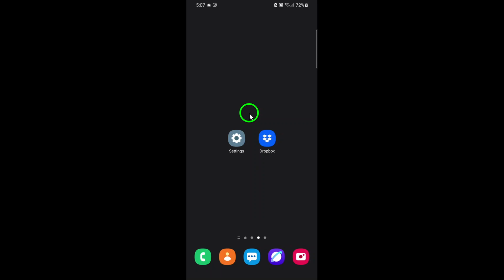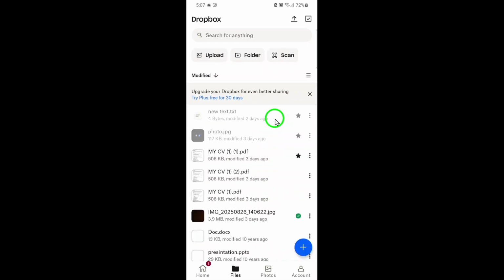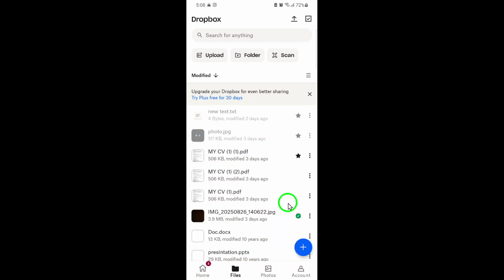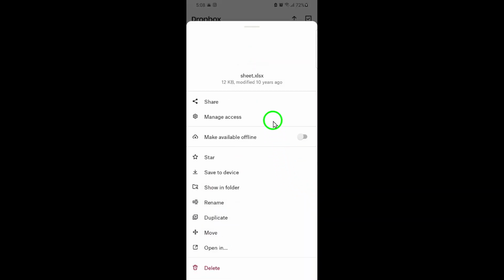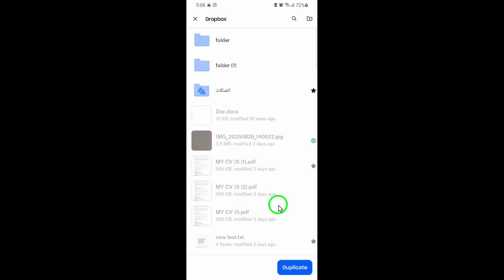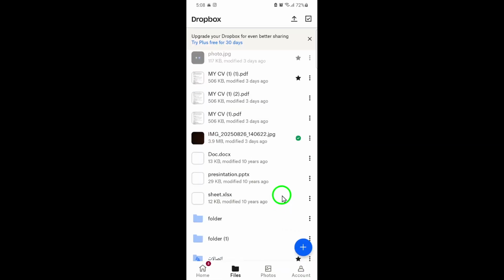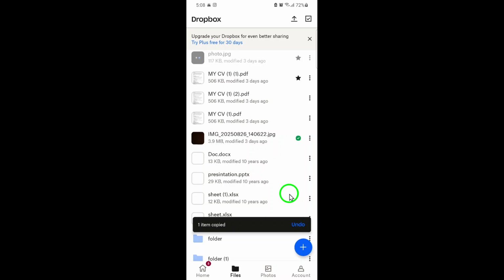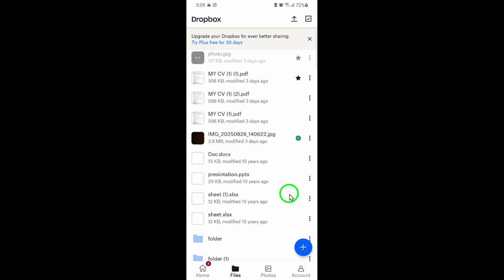How To Duplicate An Excel File In Dropbox Mobile App (Updated)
Learn how to duplicate an Excel file within the Dropbox mobile app quickly and easily. This video guides you through the updated steps to make a copy of your Excel files on the go using your phone.

1. Open the Dropbox app on your phone

2. Tap the Files tab at the bottom

3. Tap the three dots next to the Excel file you want to duplicate

4. Tap Duplicate

5. Choose the destination folder, then tap Duplicate to confirm-

Chapters:
00:00 Intro
00:12 Soultion
01:05 Outro